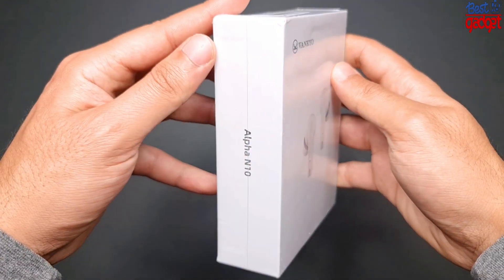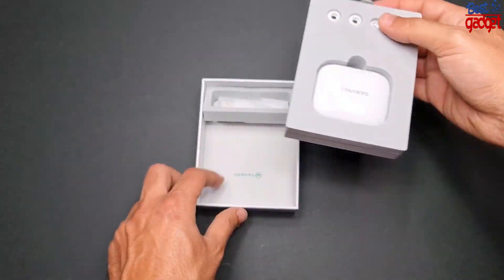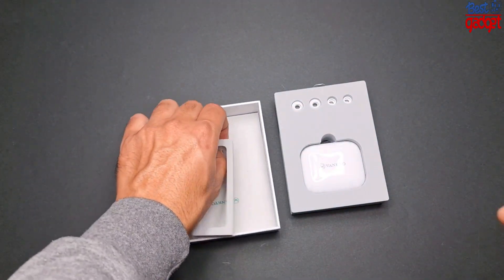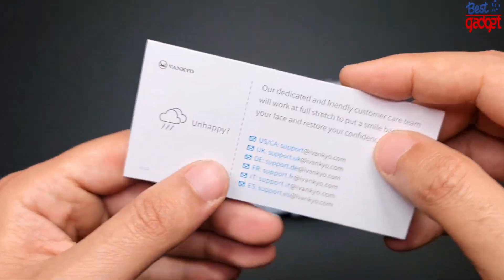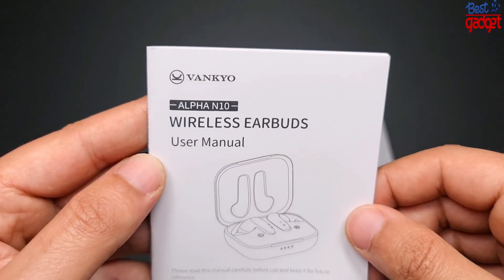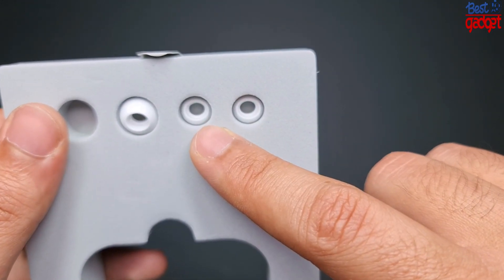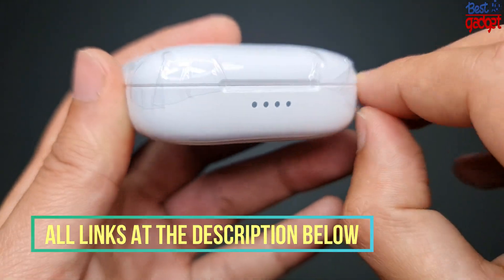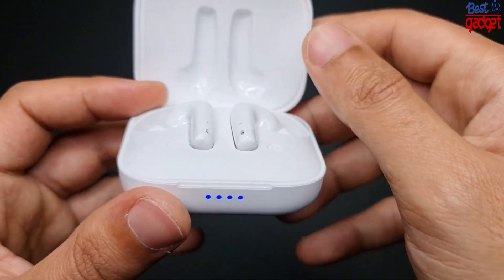VANKYO Alpha N10 Active Noise Cancelling True Wireless Earbuds (Wireless Charging)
●●Amazon US
●●Amazon UK

VANKYO Alpha N10 Active Noise Cancelling Wireless Earbuds, Bluetooth Earbuds with Environment Noise Cancelling, True Wireless Headphones, 35Hrs Playtime, Touch Control Wireless Earphones